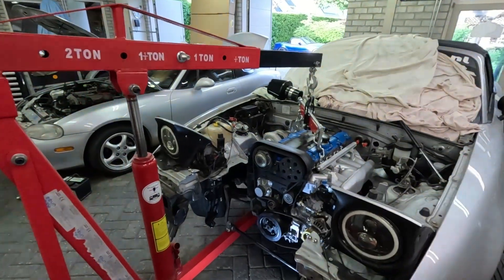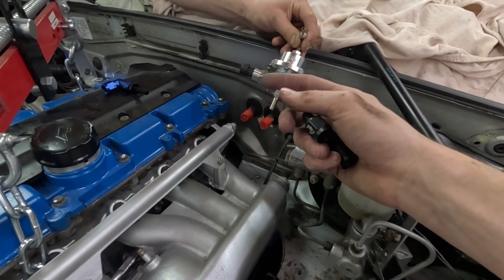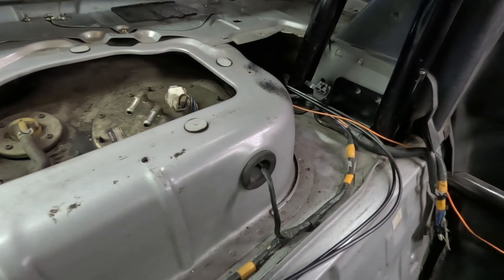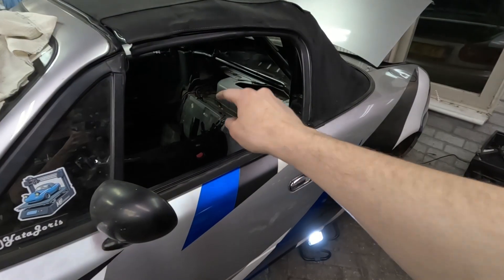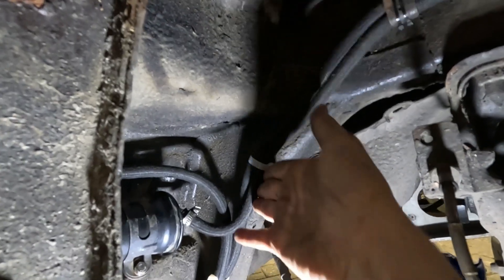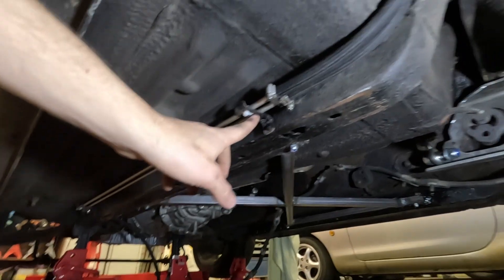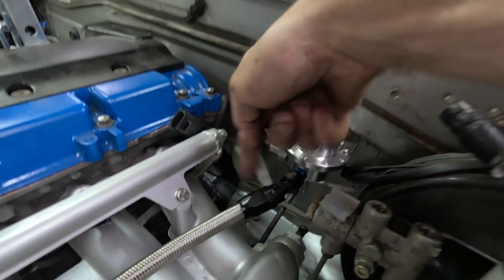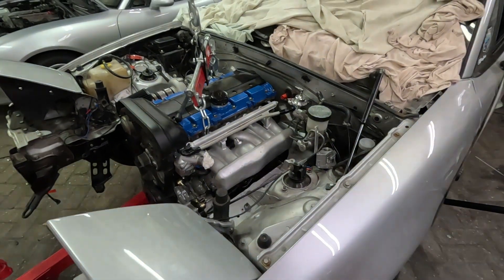Drilling holes in my Chassis for custom Fuel lines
I swear it makes sense, just believe me.

I make carparts! MPperformance.eu/

at speedingparts.eu

Music used in this video:
Music released by Carbon Citizens
Original Upload:
• Carbon Citizens - Imola(Copyright Fr...
• Carbon Citizens - Miura (Copyright Fr...
• Carbon Citizens - Mobara (Copyright Fr...
• Carbon Citizens - Motegi (Copyright Fr...
• Carbon Citizens - Phantom (Copyright Fr...
• Carbon Citizens - Polar (Copyright Fr...
• Carbon Citizens - Quattro (Copyright Fr...

Chapter Titles:
00:00 - Intro
01:26 - Fuel Tank side lines
06:04 - Hardlines
09:18 - Drilling holes in my chassisrail
13:29 - Fuelpressure regulator
15:08 - Setup explanation
17:16 - AN lines
18:50 - Outro